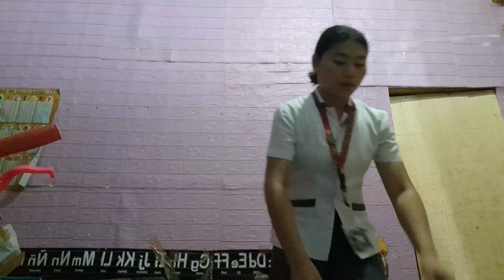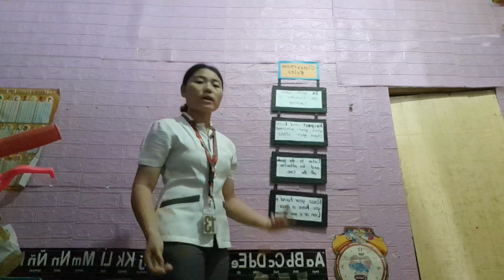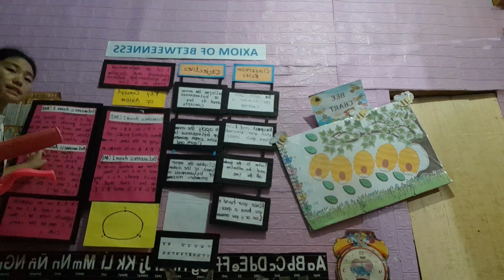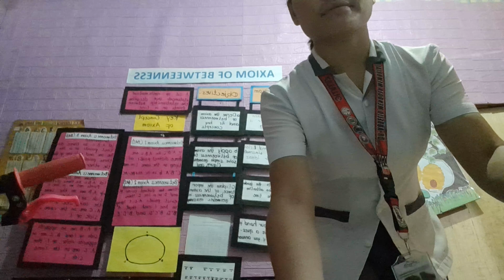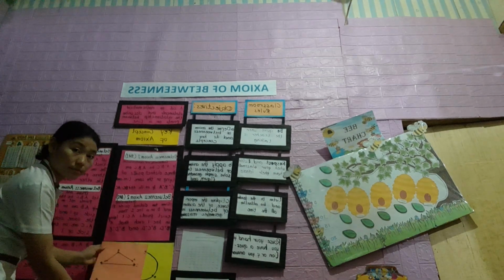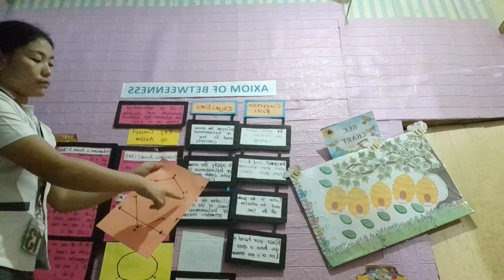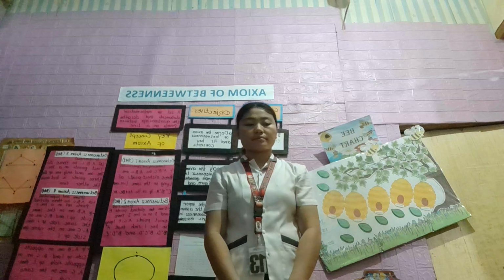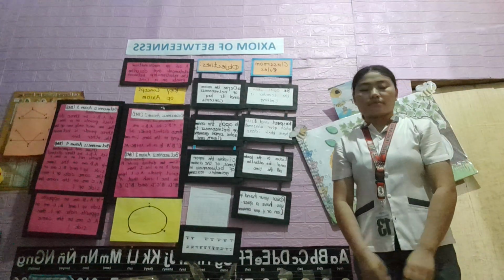Modern Geometry: Axiom of Betweenness